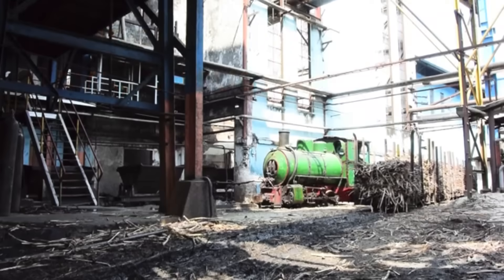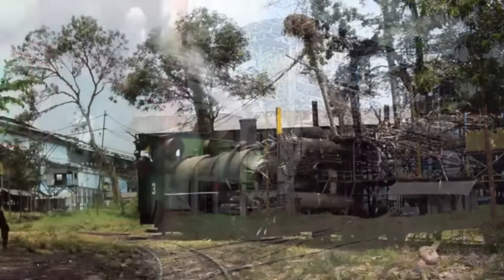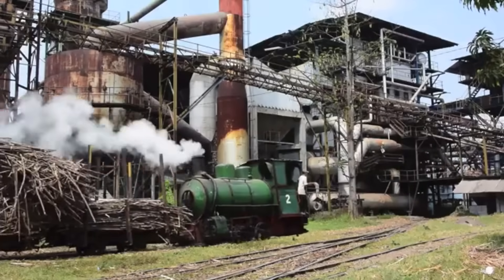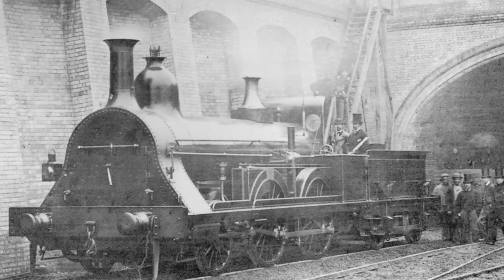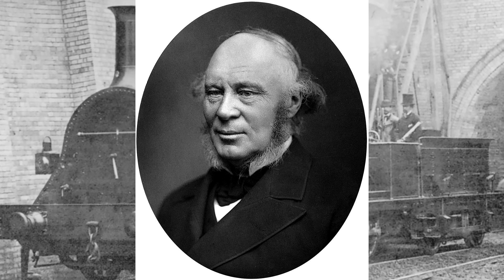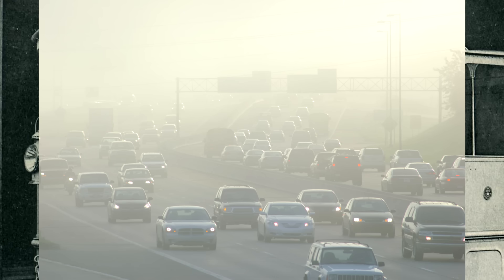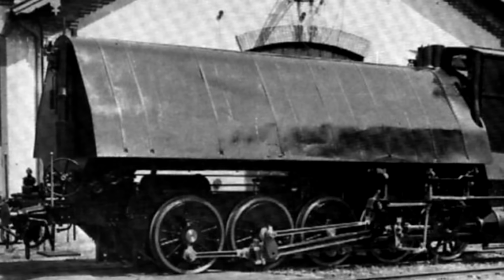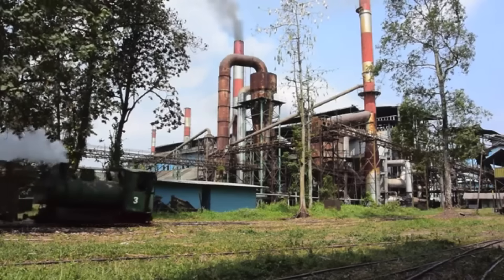What the Heck is Up With Fireless Locomotives? | History in the Dark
Fireless locomotives are a unique type of railroad engine that use either steam or compressed air within a an onboard reservoir. They don't make their own steam, or compress their own air, and must be refilled from an external source. As a result, their range is very limited, but they have their uses. So many uses, in fact, that they are still used to this day.